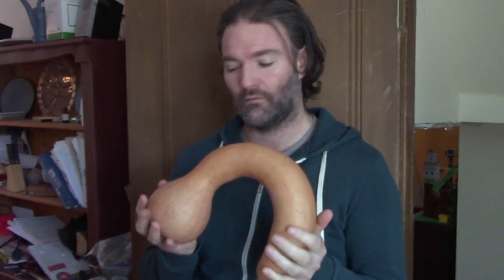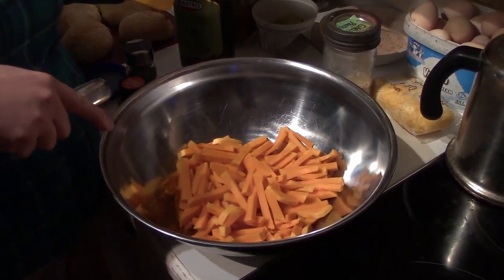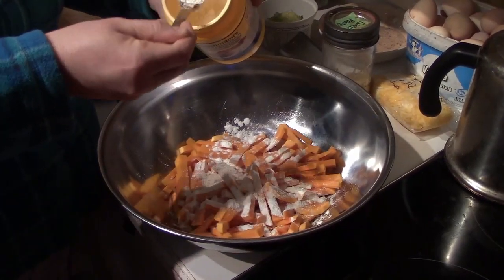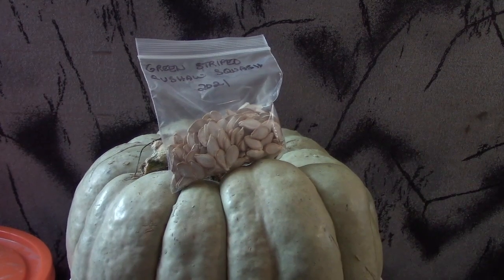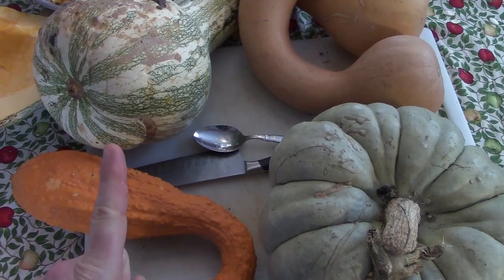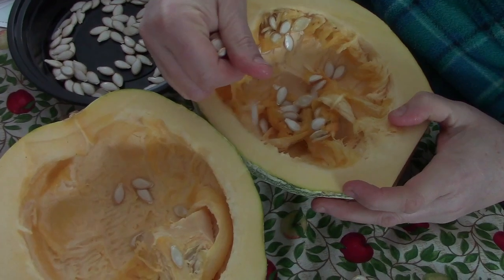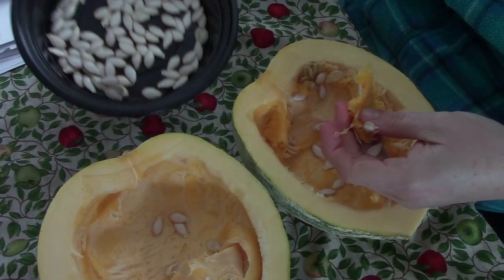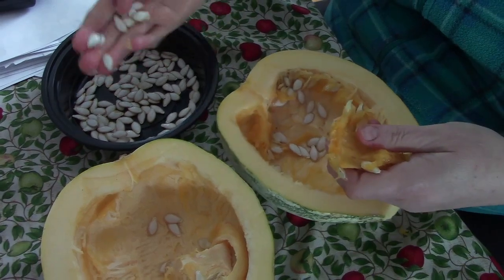How to Grow Hundreds of Pounds of Squash for Under $20 | Cheap and Easy Gardening Tips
Growing hundreds of pounds of squash. Are you interested in growing your own food, but worried about the cost? Look no further! In this video, we'll show you how to grow hundreds of pounds of food for less than $20. That's right, you don't need to break the bank to grow a bountiful harvest. We'll share an old-timey tip for growing squash that will help you feed yourself and your family in the modern world. Follow our easy steps and you'll be amazed at how much food you can produce. Join us as we explore the possibilities of backyard gardening and homesteading in 2022 and beyond!

Episode 445